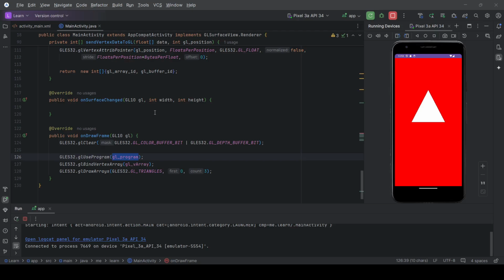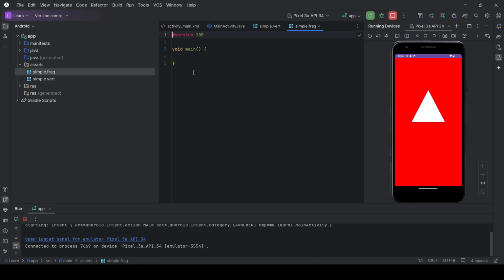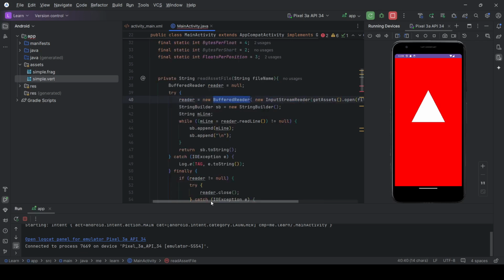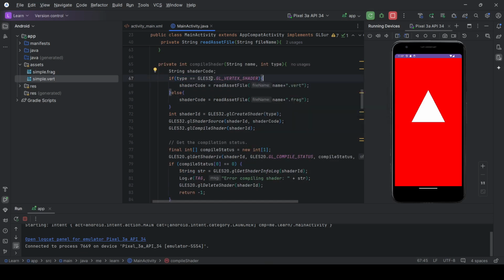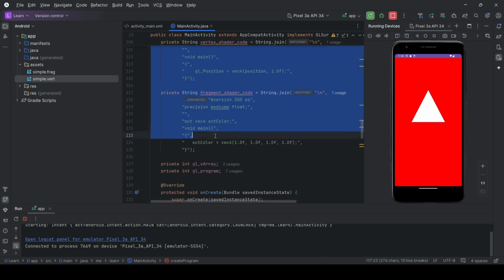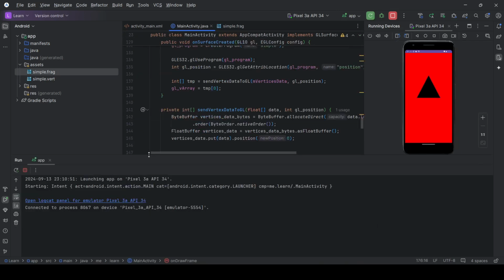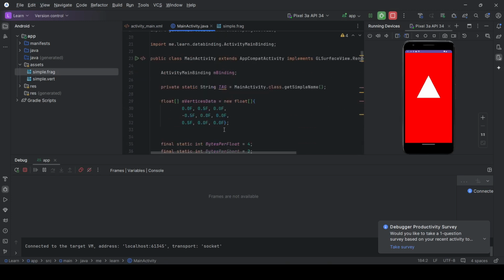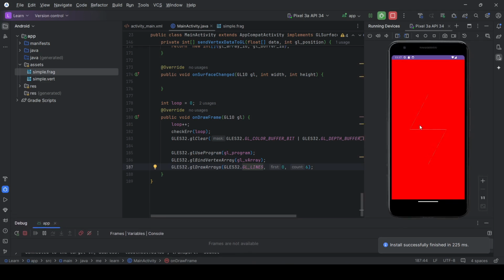OpenGl ES for Android in Java 03: shaders as assets and drawing more than one triangle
In this video:
1- create assets file for fragment and vertex shaders
2- load shaders from assets
3- check compilation errors for the shaders and link errors of the program
4- draw multiple triangles and more about glDrawArrays